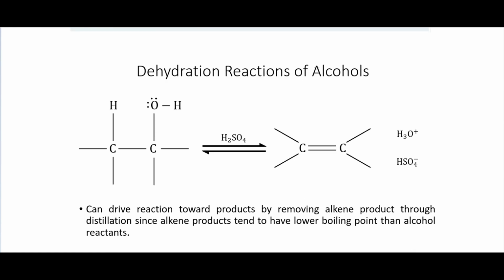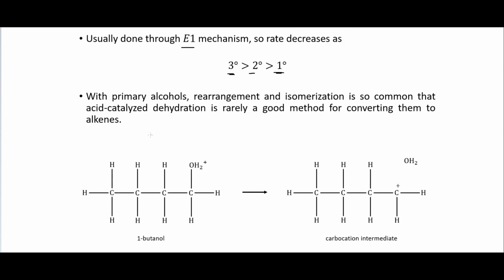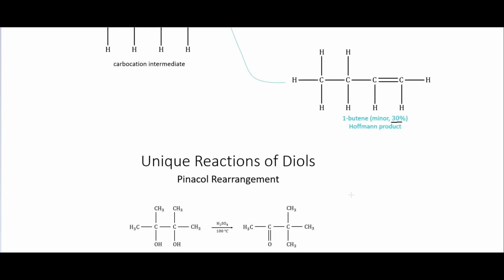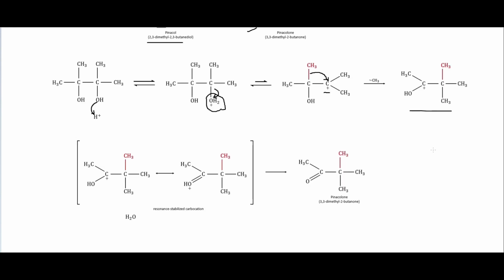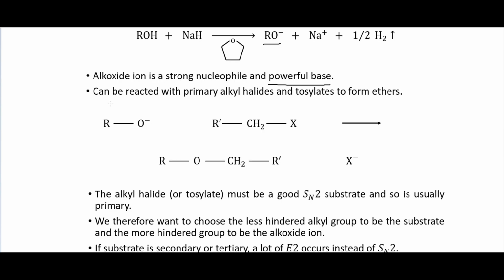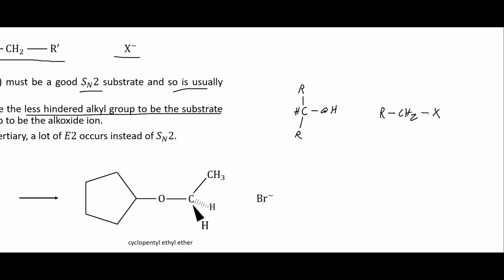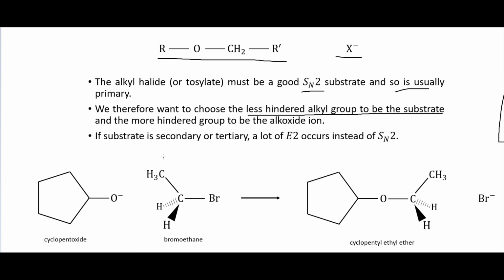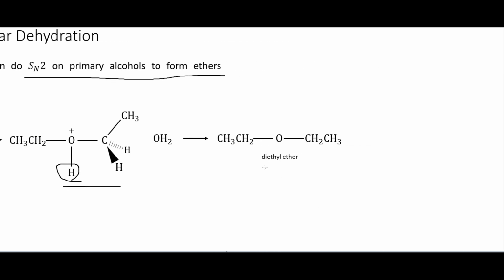Organic Chemistry - Reactions of Alcohols | Dehydration and Ether Synthesis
Dehydration reactions, pinacol rearrangement, Williamson ether synthesis, and bimolecular dehydration.

Other places you can find content from me:

Amazon - Author Profile

Incarnate: Existence
Incarnate: Essence
Incarnate: Schism